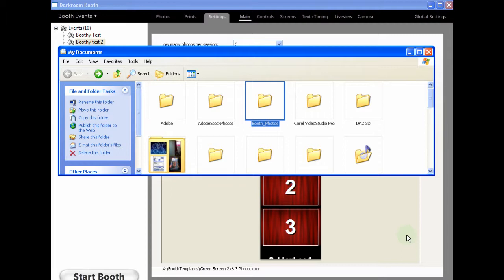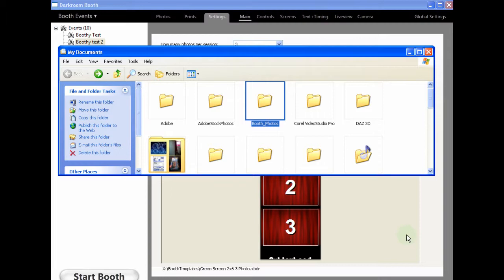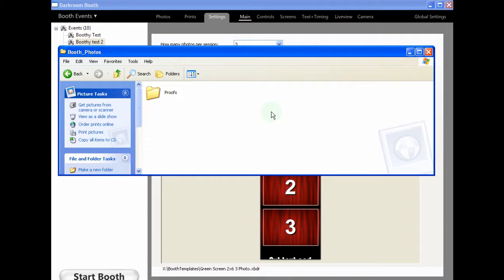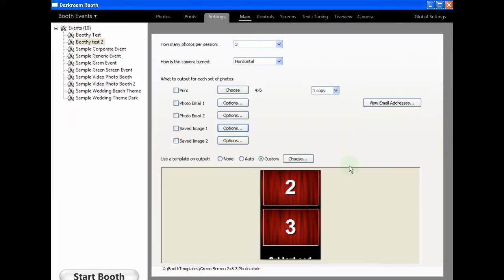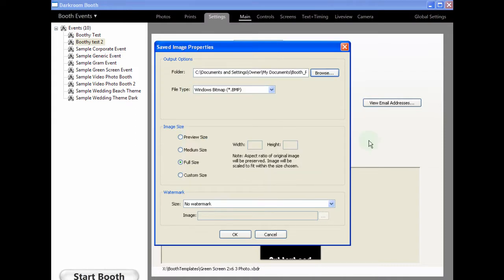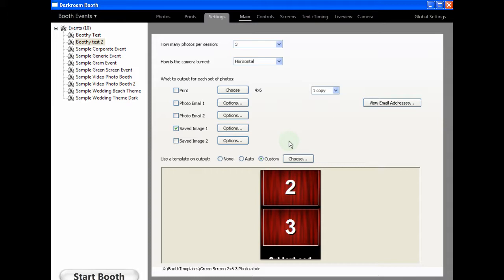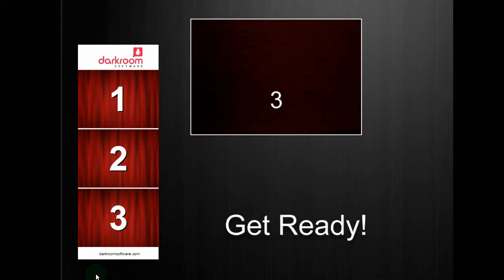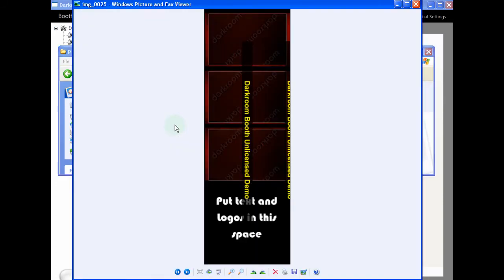Darkroom Booth: How to create a proof template to send to a client for approval.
How to create a template proof in Darkroom Booth to email to a client.

One of the common questions asked is how to send a template to a client from darkroom booth so they can approve a template you have created. As the feature isn't yet available from within Darkroom, 'Dec 2013', I thought I'd quickly show my workflow to achieve this.

Essentially it involves creating a local folder in 'My Documents' on the booth computer, which we name 'Booth Photos', inside this folder we create a unique folder for each event we do plus a separate 'test' folder. We do this anyway as part of our standard workflow, for any event, and have a shortcut directly to the 'Booth Photos' folder on the desktop of any booth PC we use.

In this instance, due to my screen capture software residing on the office PC, I'm using a demo version of Darkroom Booth. In the main window in settings, I simply use the 'Save Image 1' options to save a copy of the print to the local folder created in 'My Document-Booth_Photos-Proofs'. Then with a webcam connected simply run through a booth sequence, creating a test copy, in jpeg format, which can then be emailed to our clients.

BoothPix are a leading supplier & manufacturer of party photo booth for sale and hire in the UK based in the North West of England. As one of the originators of party photobooths in the UK, and with a background in professional photography, they are recognised experts both nationally and internationally.